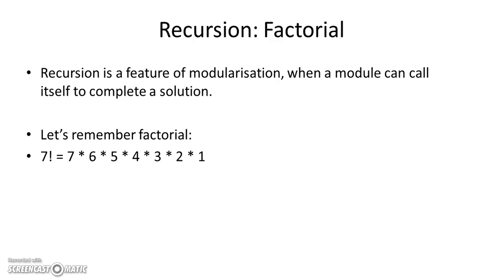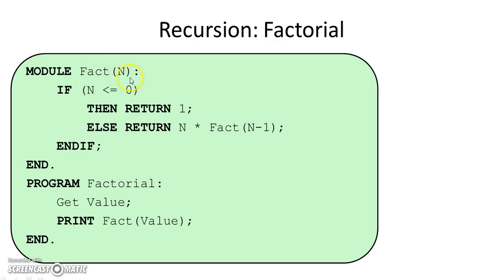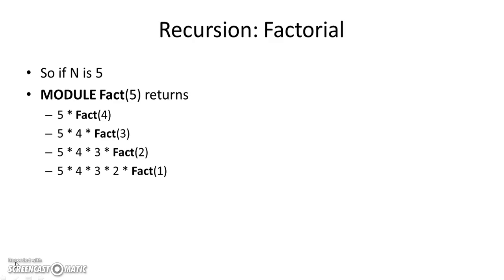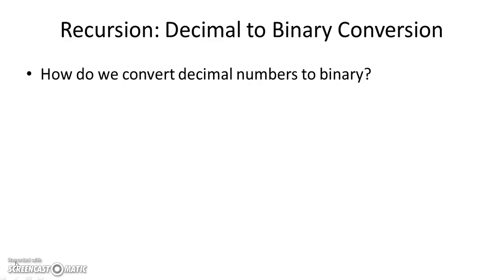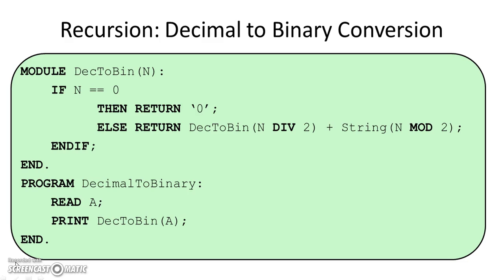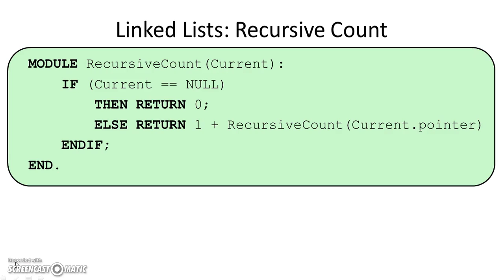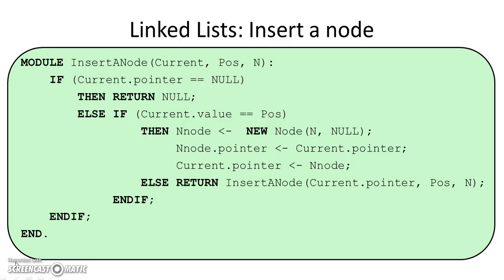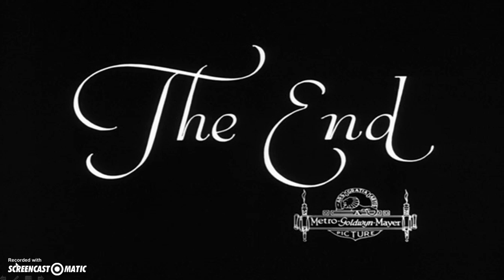Advanced Programming Methods: Recursion